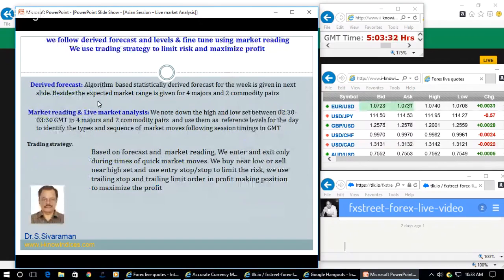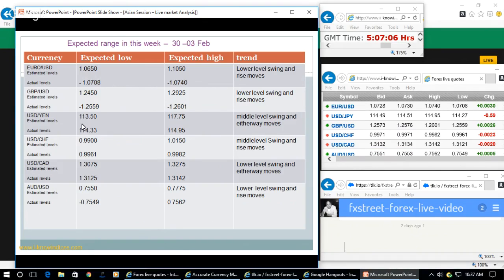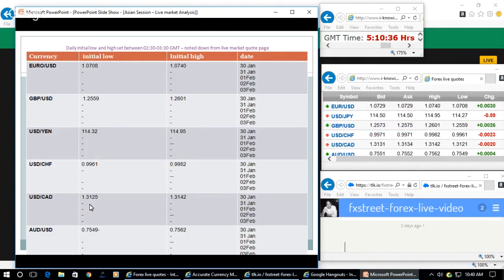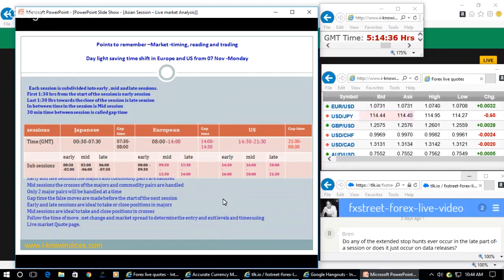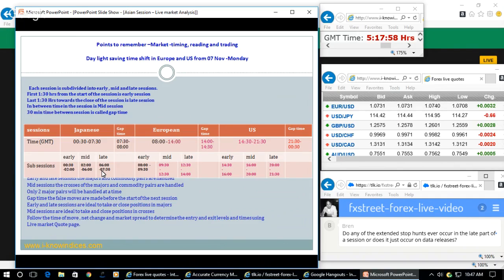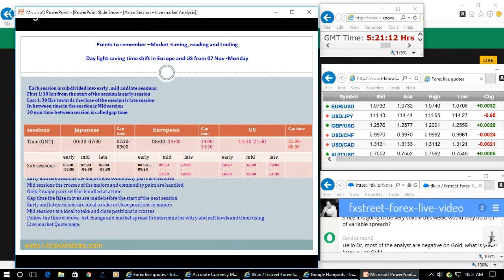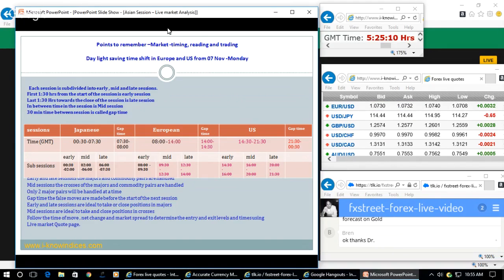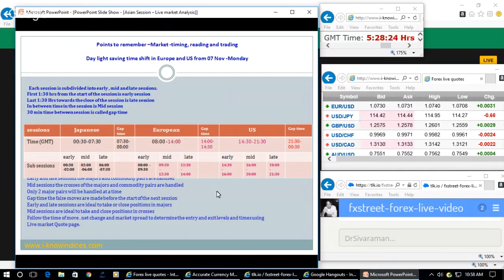Asian session: Live market analysis and forecast 01/30